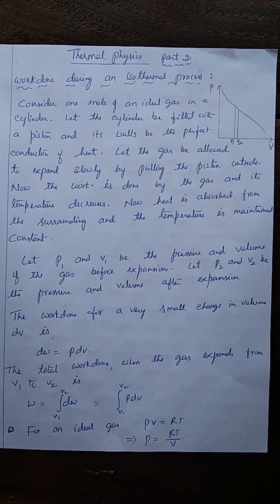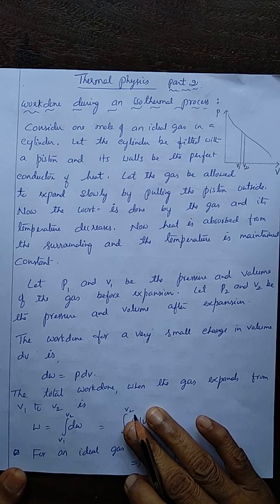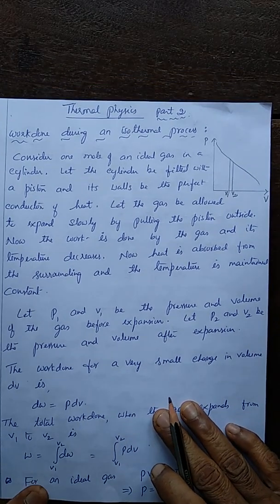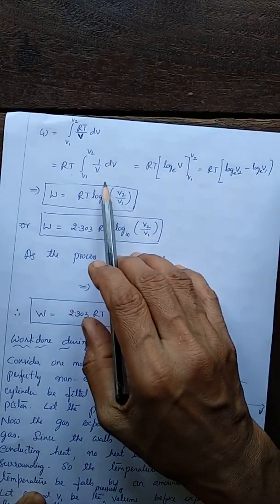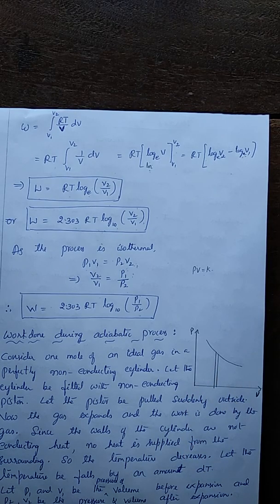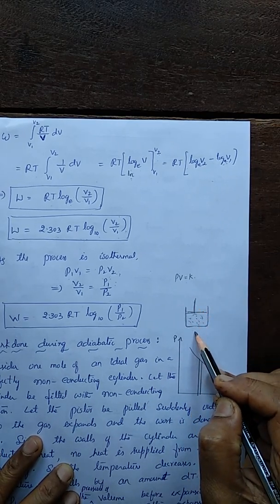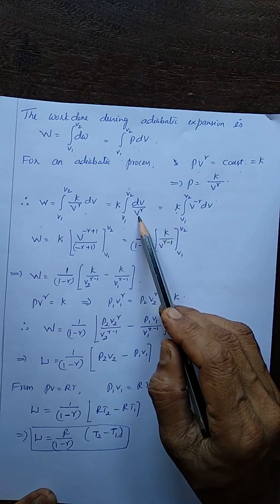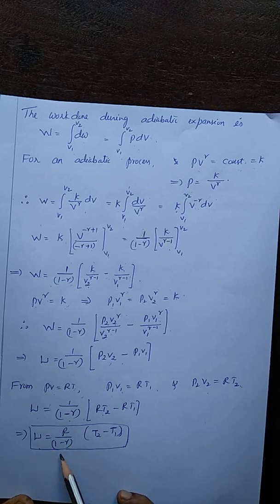I BSc Tharmal Physics Part-2